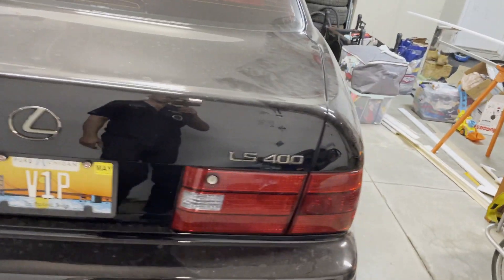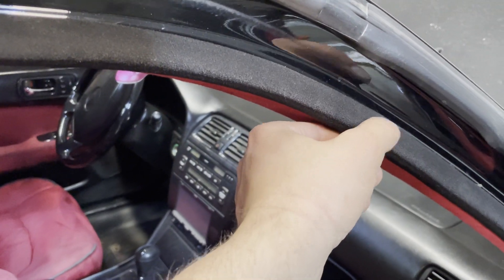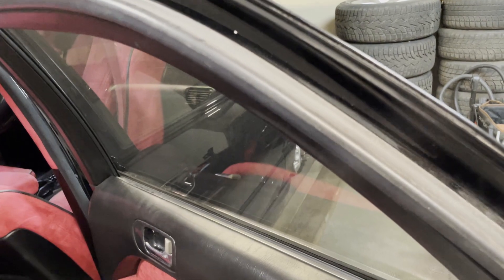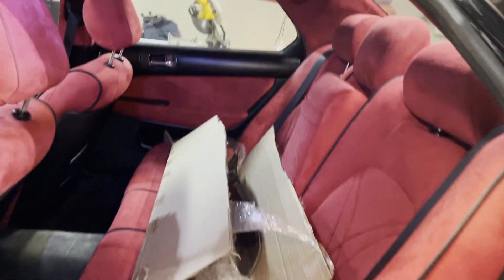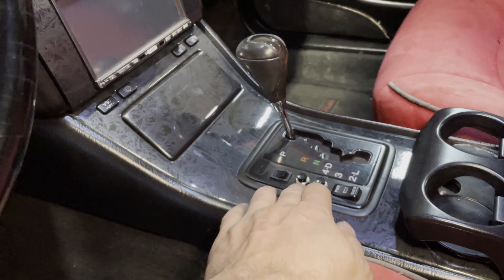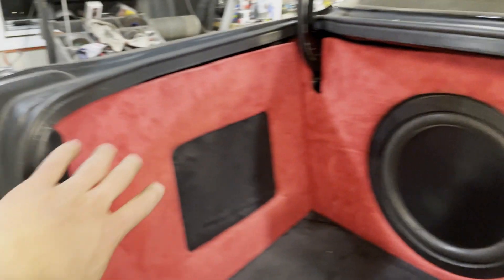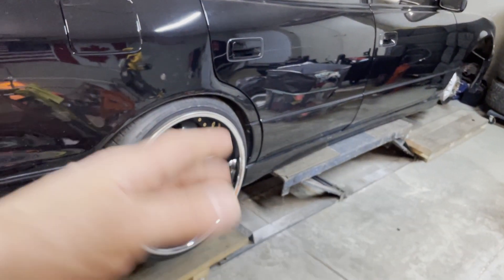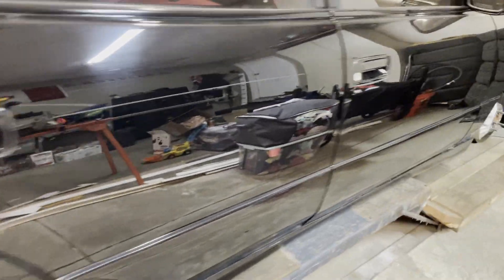VIP STYLE LS400-EP1: Garage Update 001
Pulling her out of winter drydock. Its been 8-9 years since any major interior work or  maintenance refreshing has needed to be done.

New rear bumper and suspension on the docket along with
replacing any loose or broken clips, fasteners, updating dyed plastic to OEM black.

Follow along for detailed updates and insights!